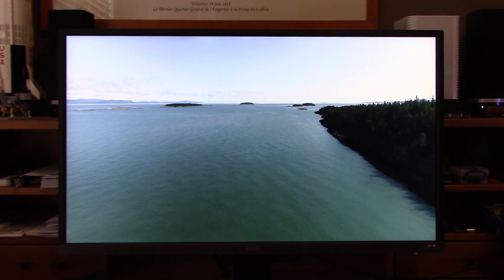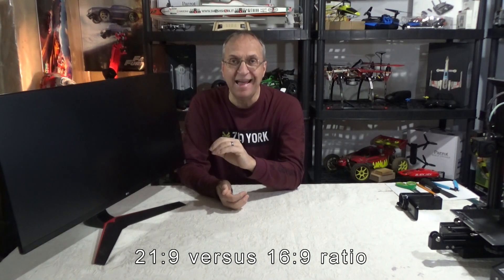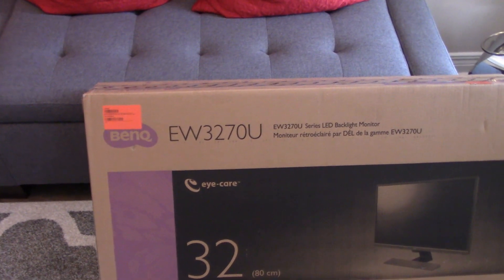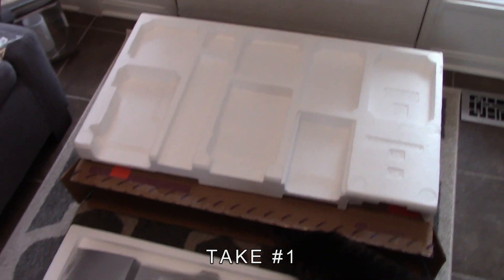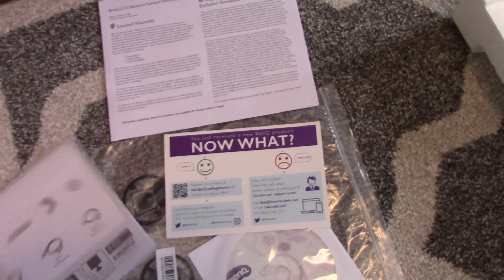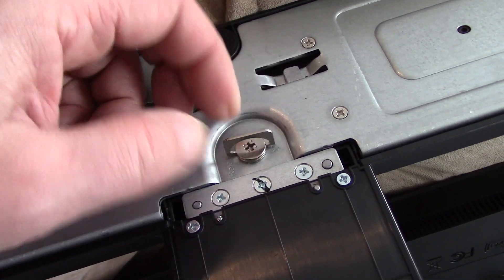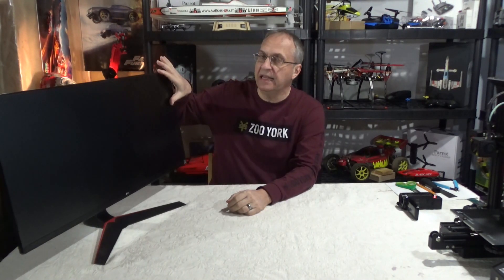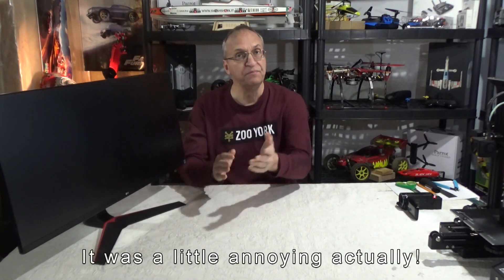BenQ EW3270U 4K 32 inch monitor | 16:9 or 21:9?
I already had a 34 inch ultrawide 21:9 monitor but it is 1080p.  I wanted to upgrade to 4K to view my drone footage but I was not sure about giving up the 21:9 ultrawide format.  Then I thought about the height limitation of the ultrawide in video editing and web browsing.  So I decided to take the jump and buy a 32 inch 16:9 monitor.  How do they compare?  I decided to share my experience here to help others decide which format is the best for them 21:9 or 16:9. I hope you will enjoy this video and thank you for visiting my channel.

Don't miss my other videos on PC build.  Remember that LIKES are much appreciated if you enjoyed this video.